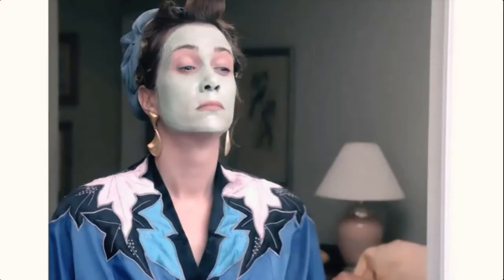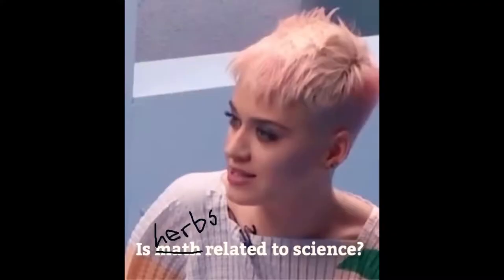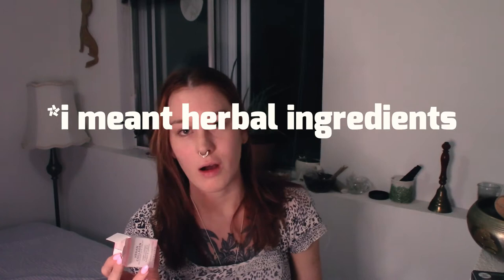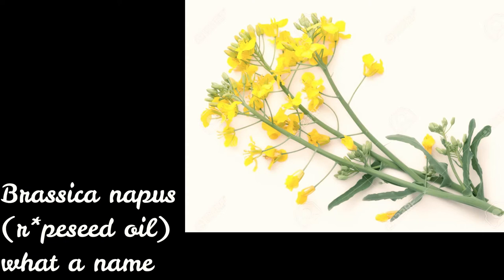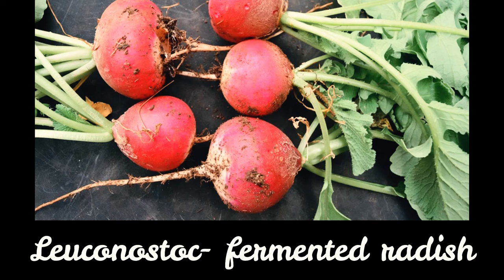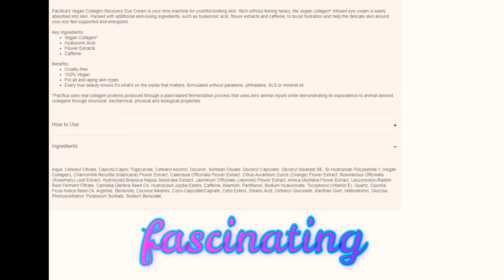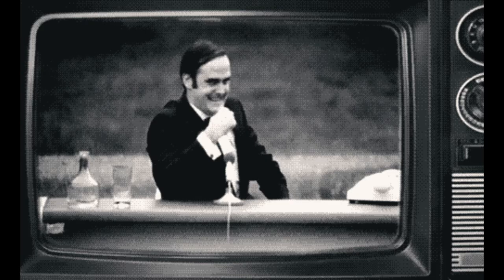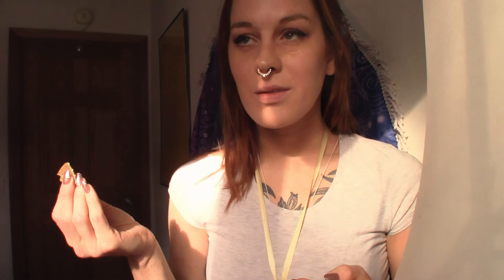Herbalist reviews Pacifica Vegan Collagen Recovery Eye Cream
Pacifica is an affordable and popular skincare line.
Is it worth your time, and good for eczema prone skin?
I talk about the botanical ingredients and rant a bit about the clean beauty industry.